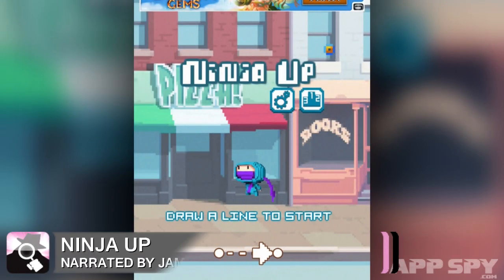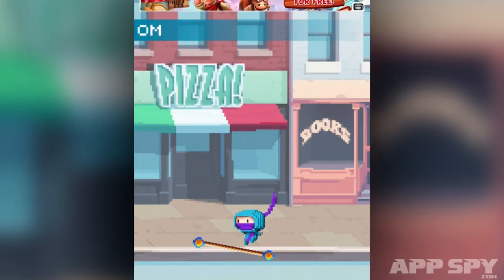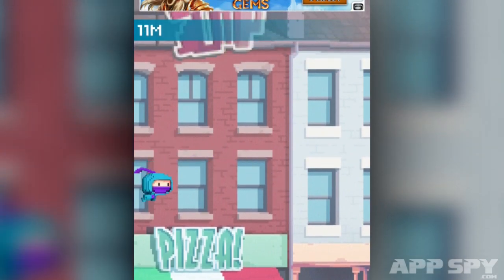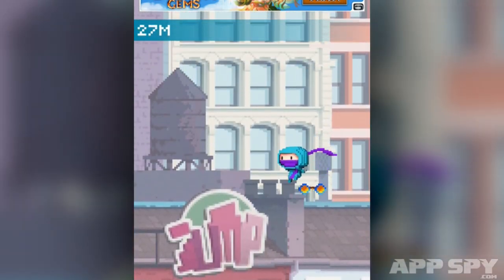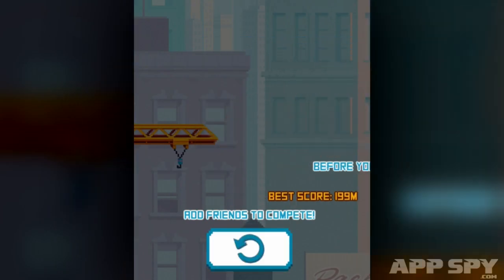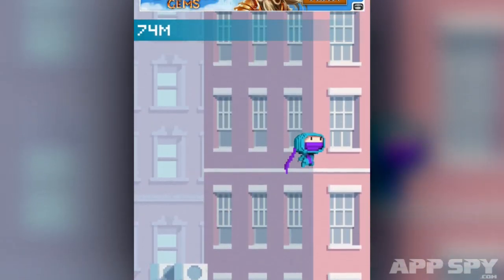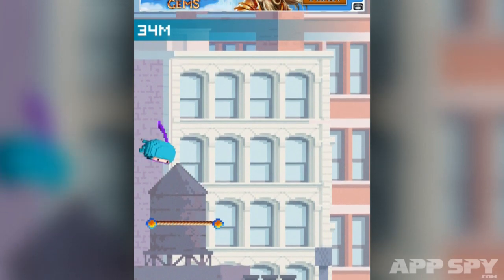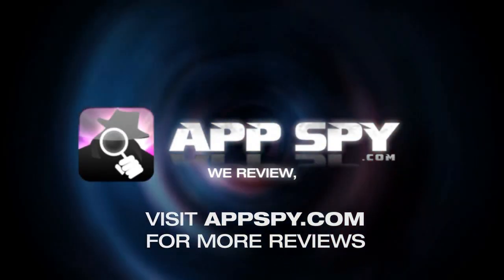Ninja Up | iOS iPhone / iPad Hands-On - AppSpy.com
James gets to grips with Gameloft's latest iOS arcade time-waster Ninja Up.

for the full AppSpy story.